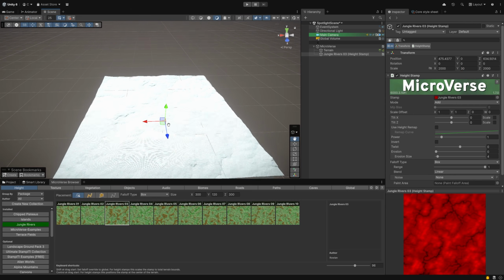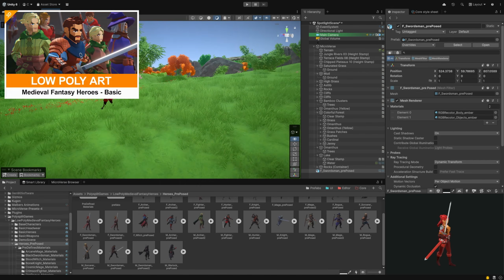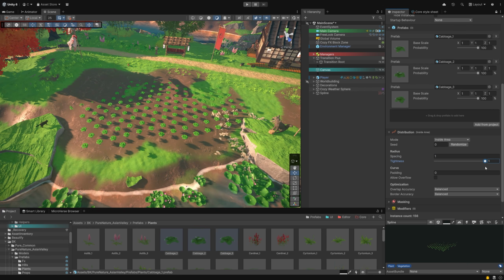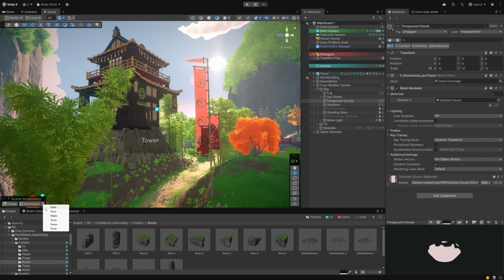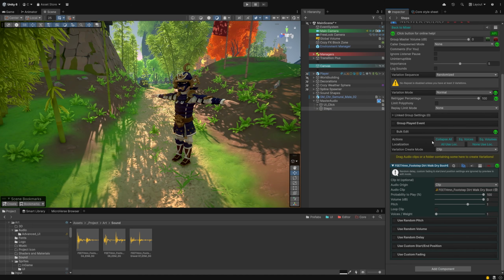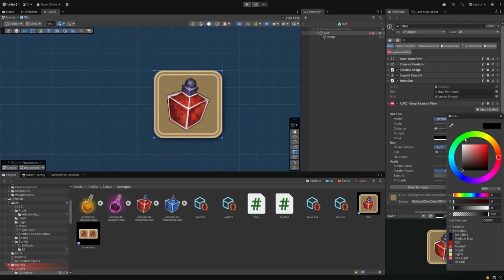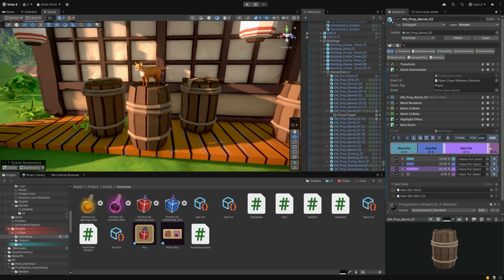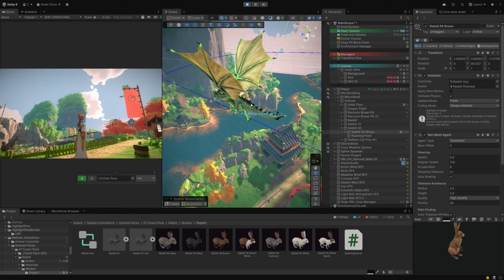My Unity Asset Recommendations: Worldbuilding, UI & Editor Tools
In this Unity asset spotlight, I'm sharing and recommending some of my favourite assets across environments, audio, UI and editor tools, including terrain creation with Microverse.
Most of these are on sale right now during the 2026 Unity Asset Store Spring Sale, so check the pinned link for the full list - but even if you watch this video at some point in the future, you'll most likely see at least some of these entries on sale whenever a new one rolls around.

And for the curious, here I write a lot more about even more assets I enjoyed working with over the years

Chapters:
00:00 The environment I'll craft
01:05 Building a world
01:38 Making it more believable
02:30 Adding vegetation
03:18 Adding the point of reference
04:32 Scattering Details
05:02 Adding day and night
05:29 Curves are awesome
06:35 Blending things together
07:03 Place a bookmark
08:14 The shape of sounds
09:01 Making it sound natural
09:25 Finally a better preview
09:46 Master your audio
11:50 Procedual UI graphics
12:24 Effectful UI
13:04 Highlighting interactables
13:29 So many icons
14:35 Better Thumbnails
15:19 Weighted chances
16:10 Not getting lost in complex objects
16:40 Visualization Help
17:08 Keeping track of stuff in your scene